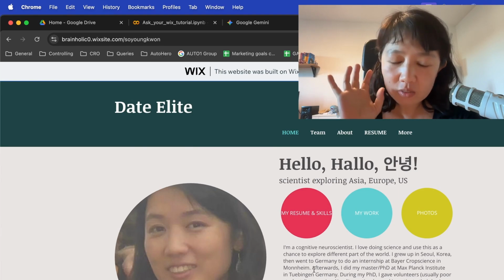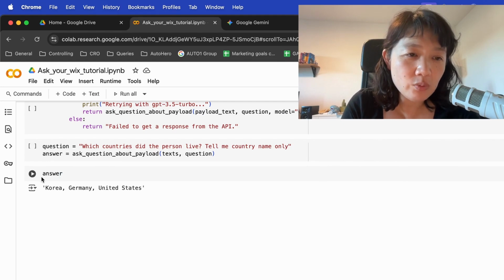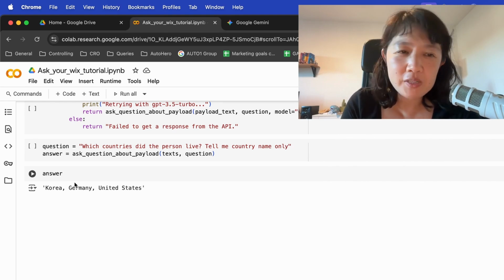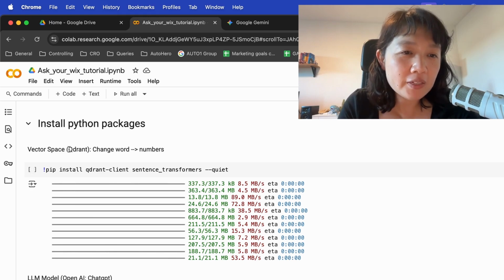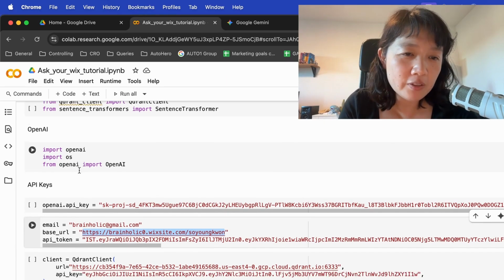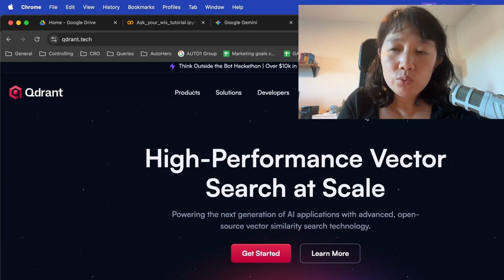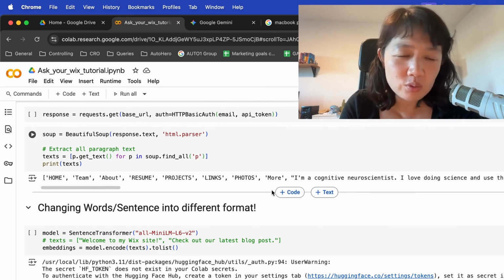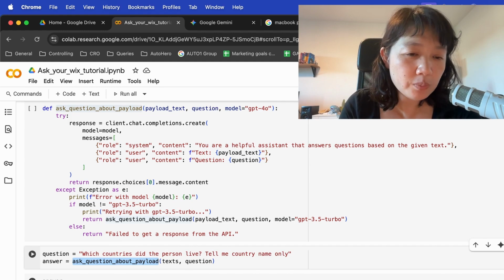Create Chatbot Using Python - for beginner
How do you make your own chatbot?  I will show you a beginner friendly way : how to make your chatbot using python.
You want to implement open ai, a large language model, to your own data; your website.
NO Visual Studio Code, NO virtual environment, NO docker!!
I will use google colab, that is easy for beginner.
I guess you already have a google account, right?

NOTE: The API keys I shared will no longer be usable, and you should never share it publicly, Get your own API keys!!! Otherwise, frauds can use the API keys to do something fishy.